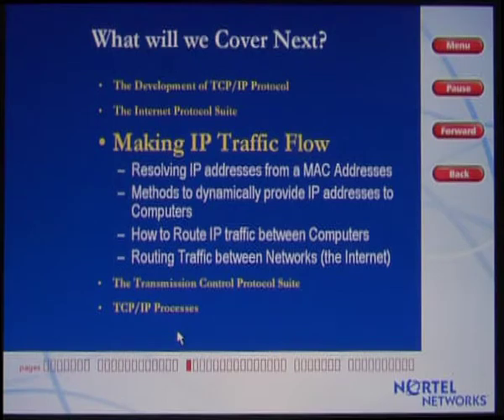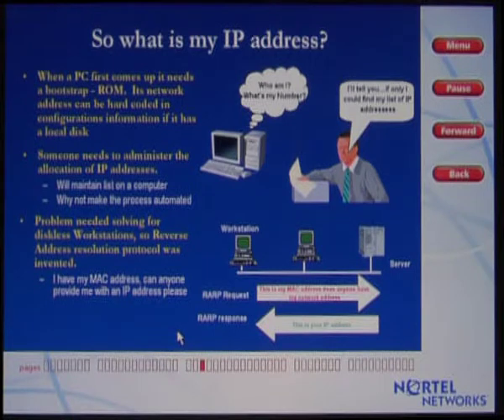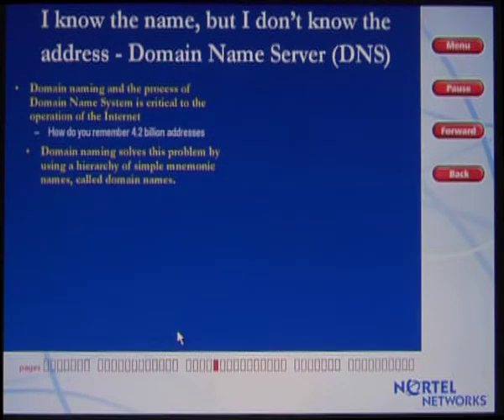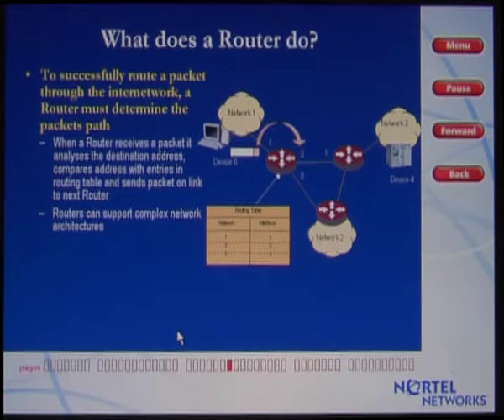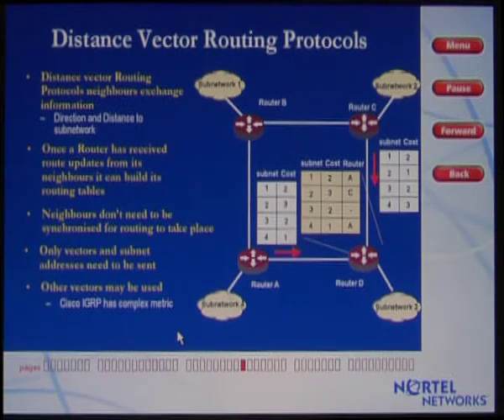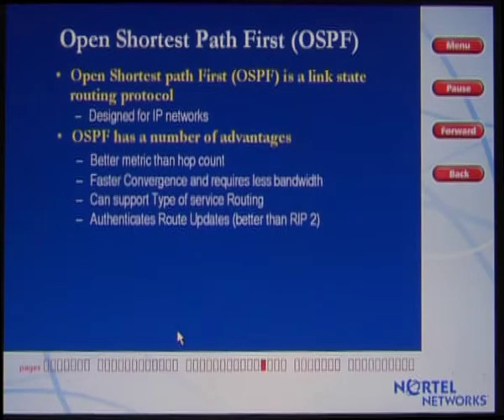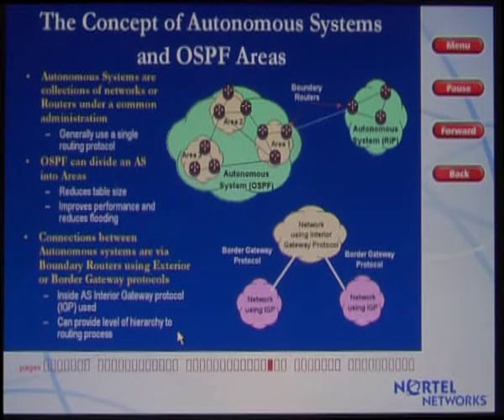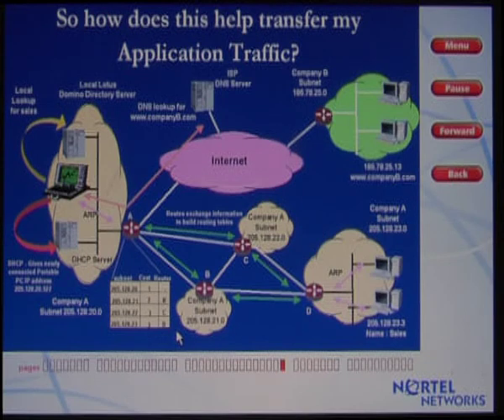Nortel IP course part2 SD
Nortel Networks IP Training courses. Part 2 of 3 in the course series